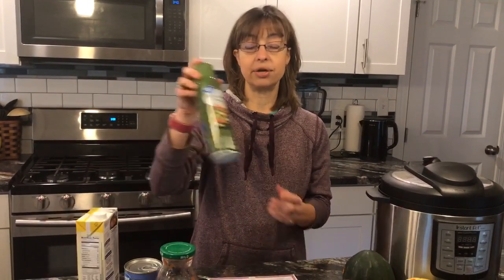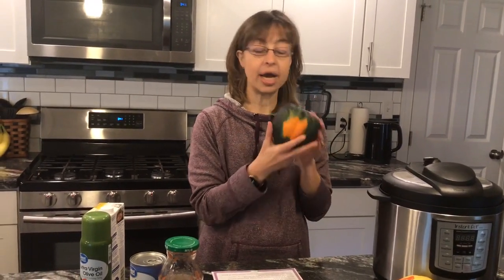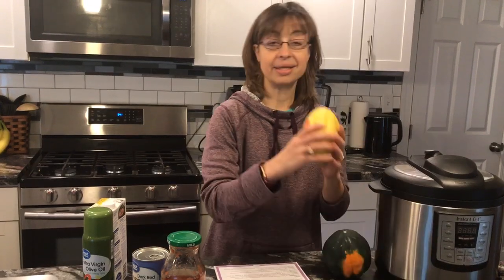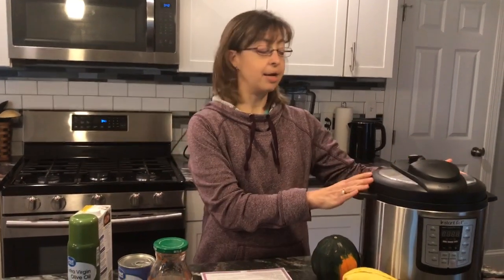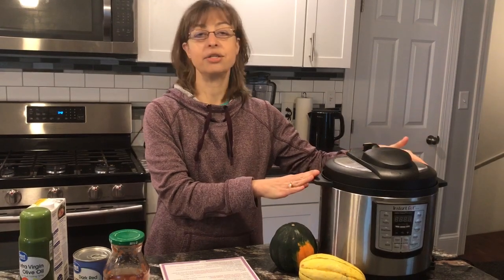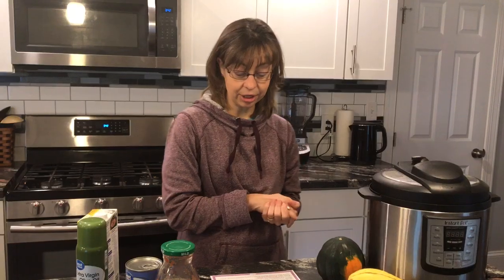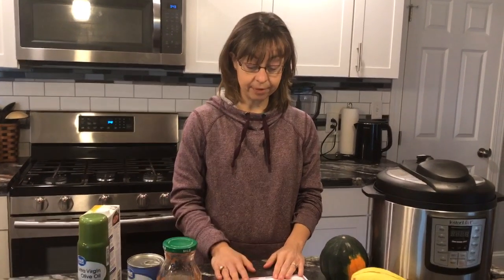The Holy Mess 3 Day Weight Loss Diet {Meal Prep Tips Video}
Get a FREE copy of The Holy Mess 3 Day Meal Plan and Grocery List

Here are helpful tips for how to meal prep for the 3 day diet meal plan, as featured in Woman's World magazine. Lose weight in just three days eating real, whole, healthy foods - and they taste amazing!